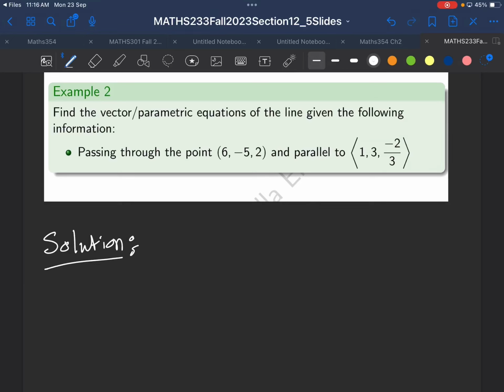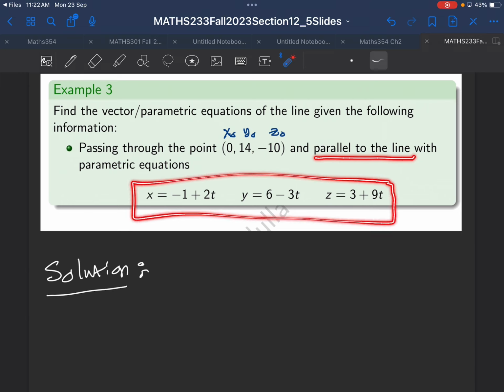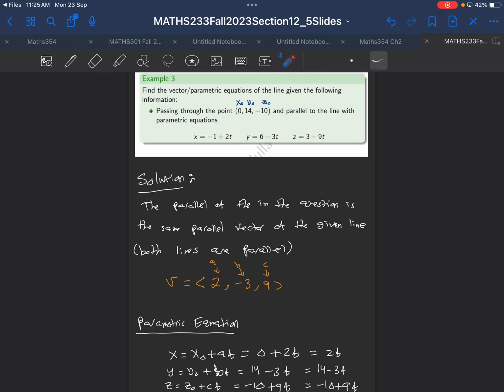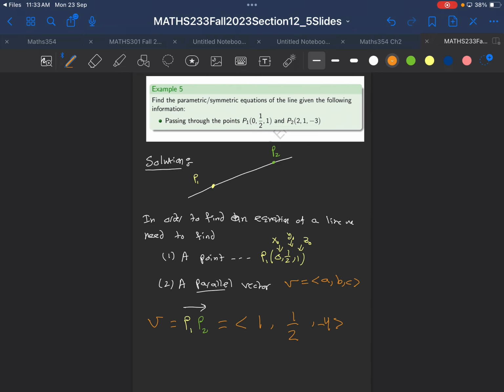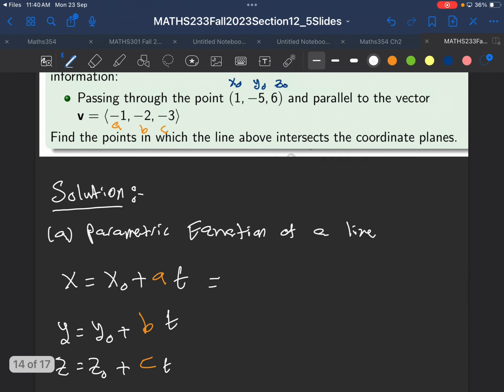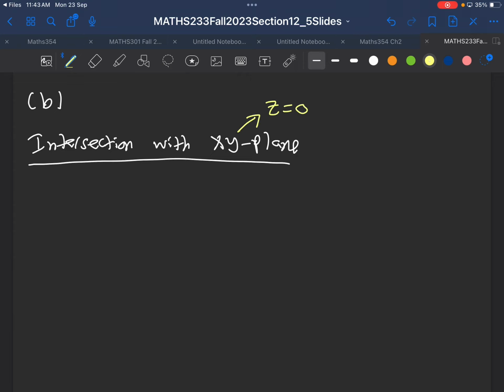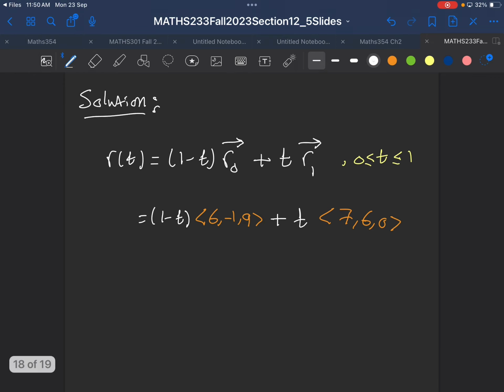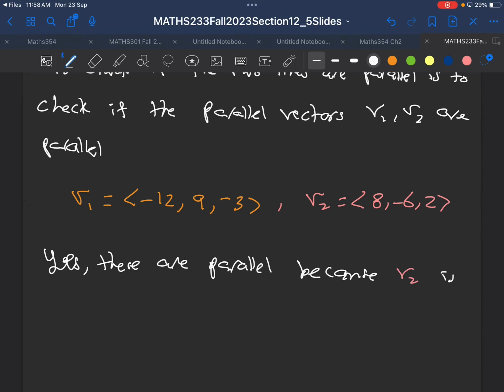Lines and Planes Part 2 out of 5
Section 12.5
Examples on how to find an equation of a line